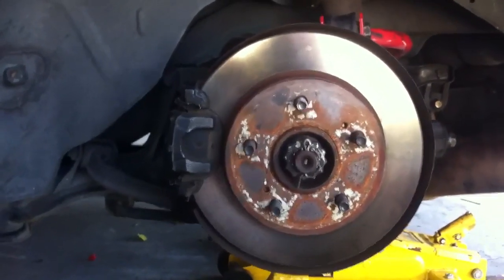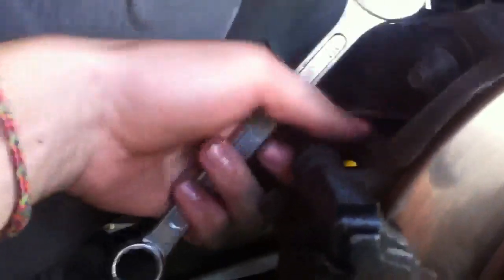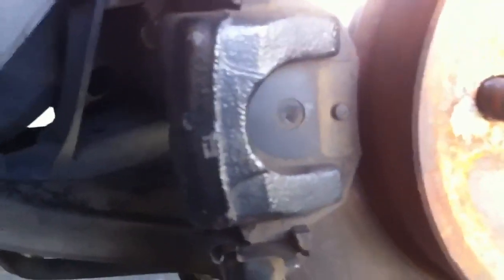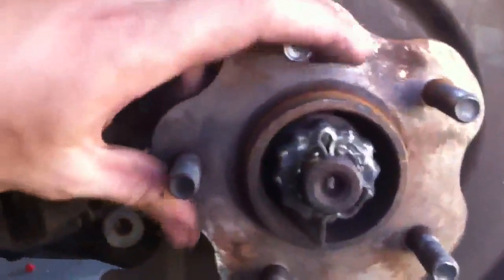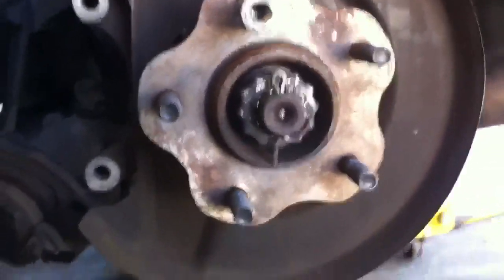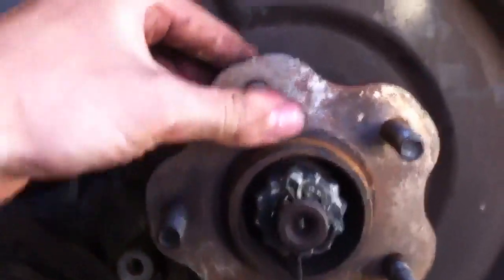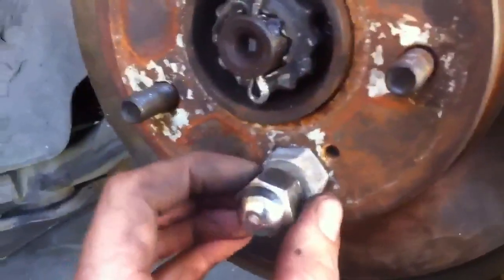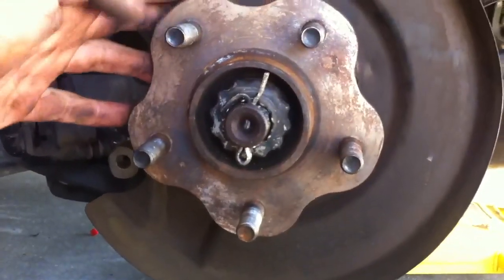How to replace wheel studs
How to replace wheel studs on cars. This particular one was done on the rear on an s13 but it should be fairly similar on most cars. Some cars will have a cut out in the brake dust guard so you can smash the stud through so you don't have to remove the rotor but I find this way easier anyway as you can see that the stud is bottomed out. Very important if you're replacing more then one stud.